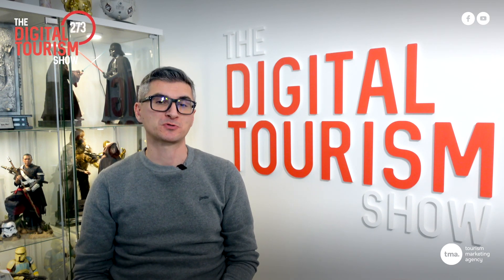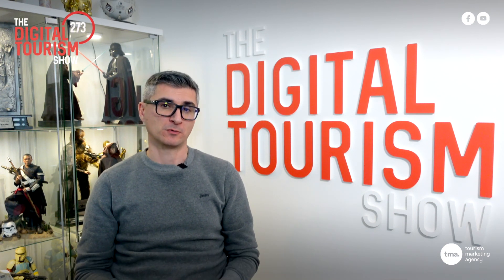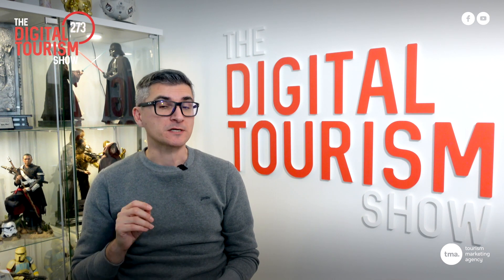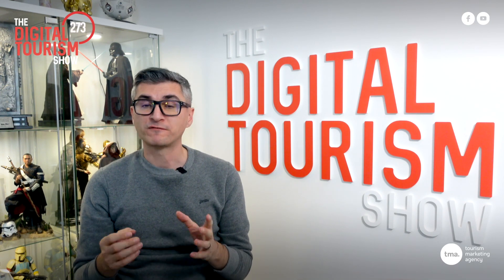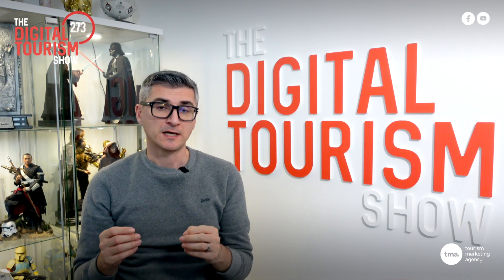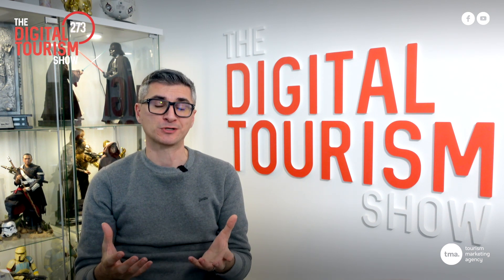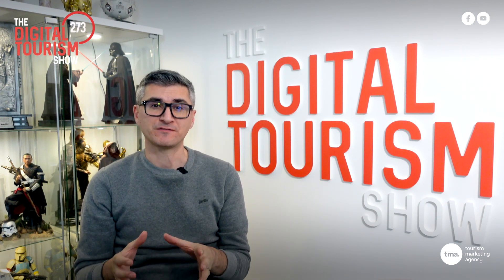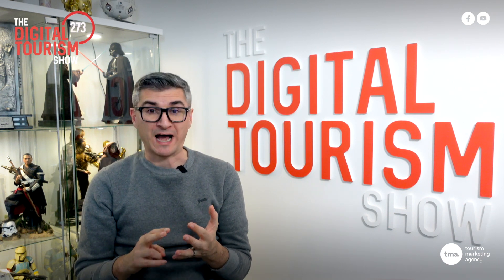How To Start Optimising Your Google Business Profile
Google Business Profile (GBP), formerly Google My Business, is the platform that gives your business the opportunity to show up on local or brand searches. But it is still under-utilised by most businesses I come across.

It is a platform that every local business owner should be aware of, and use, given that the information you submit to your listing can appear in a number of different ways on the search engine, including the knowledge panel and maps.

Google Business Profile brings with it a whole host of benefits for local businesses, including helping them reach new customers, increase their overall visibility, and ensure that their customers can find information as easily and as quickly as possible.

Just remember: local searches go beyond the simple discovery of new businesses.

A Google Business Profile is effectively like having a free ad for your brand on Google. If someone searches your brand or keywords closely related to it, your listing takes up a 3rd of the screen’s real estate on desktop and sits between ads and organic search results on mobile. If you are old enough to remember, this is like the old premium listings in the Yellow Pages — but you don’t need to pay for this one! The amount of information you can display in your listing is incredible.

With this 5-minute workshop, I want you to set yourself a task by updating one aspect of your Business Profile each day. Once optimised, set yourself just 5-minutes per week to keep this updated with photos, videos and news. By doing so, you will increase your chances of your brand being found and increase your chances of gaining new customers.